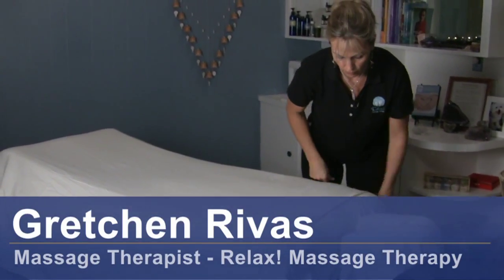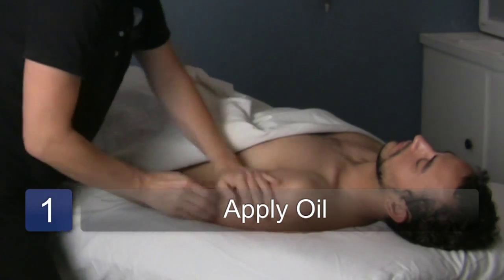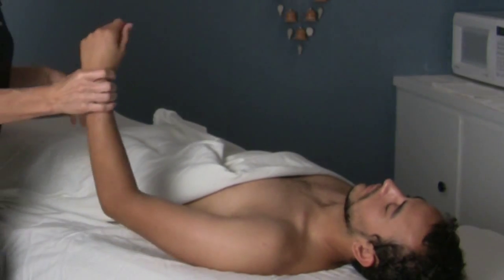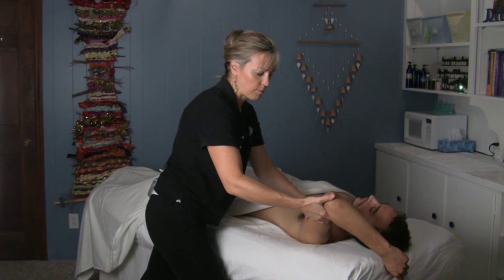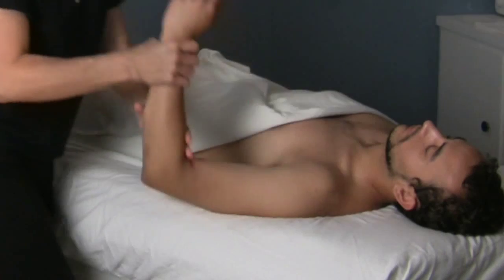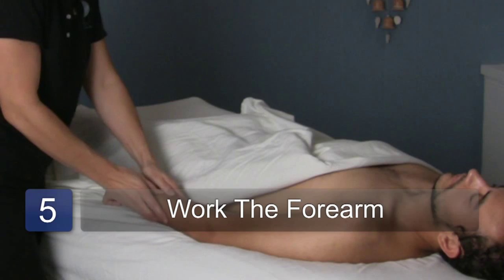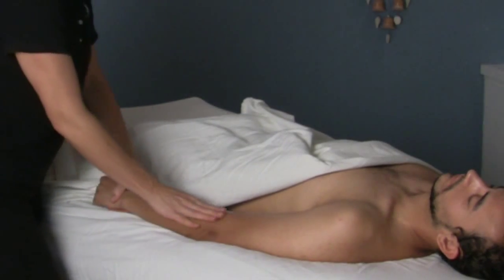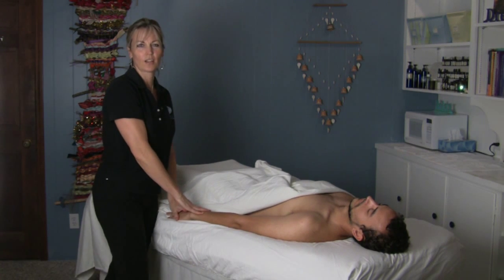Swedish Massage : Swedish Massage for the Arms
Giving a Swedish massage for the arms requires a certain kind of technique. Discover this method with tips from a professional massage therapist in this free video on Swedish massage arm techniques.

Series Description: Giving or receiving a Swedish massage is a unique experience that differs from other massage techniques. Learn more about this style with tips from a professional massage therapist in this free video series on Swedish massages.